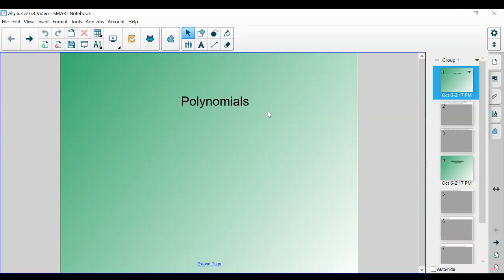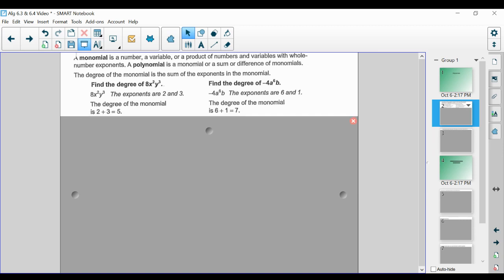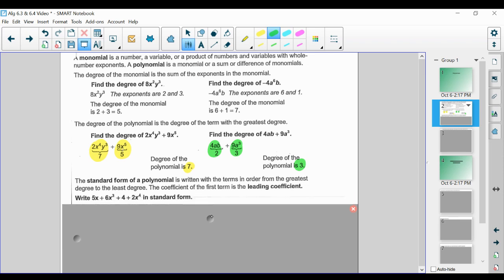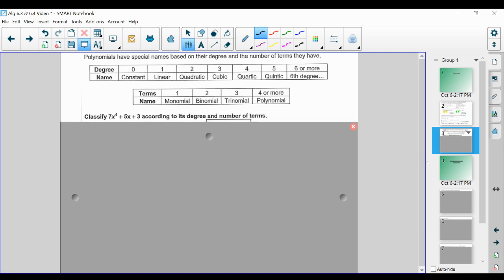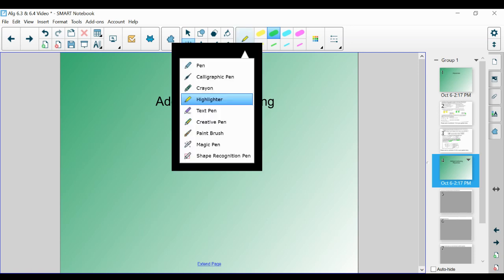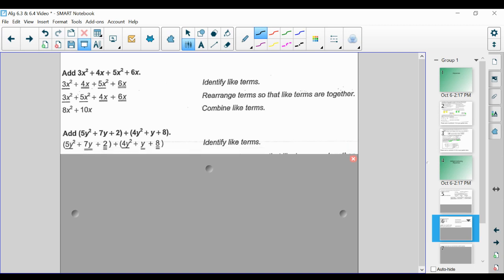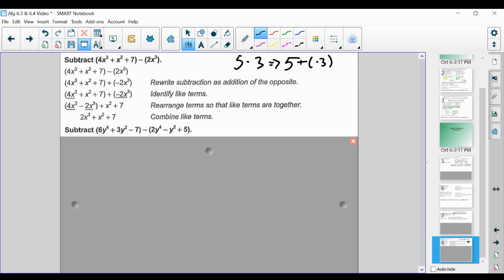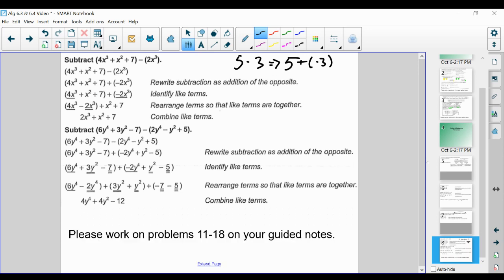Polynomial Terminology & How To Add & Subtract Polynomials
In this video we go through example on what polynomials are, and how to add and subtract said polynomials.